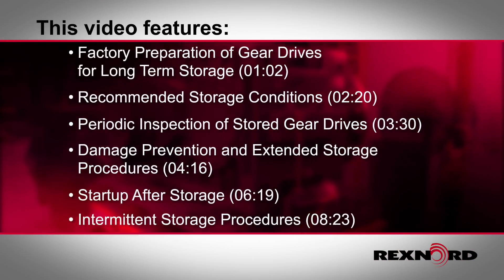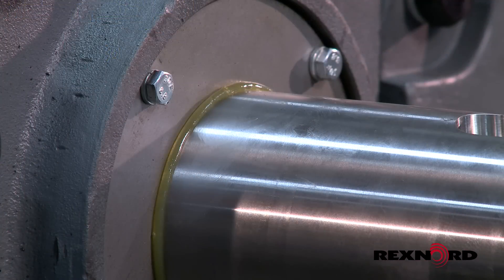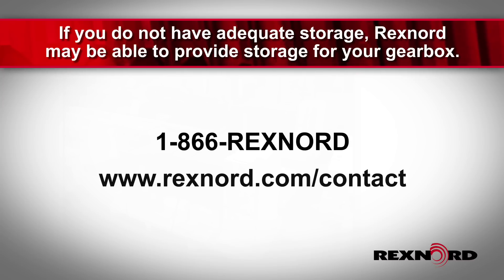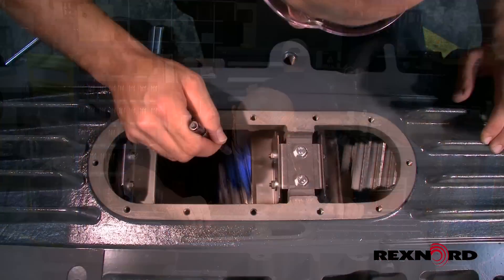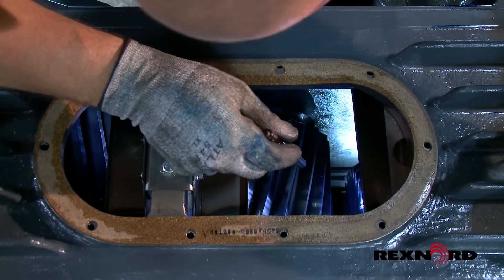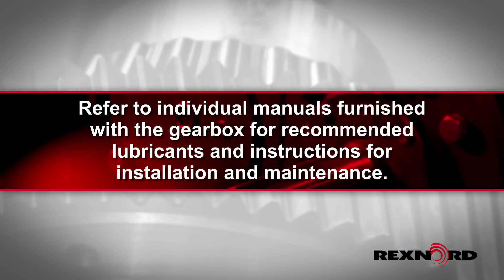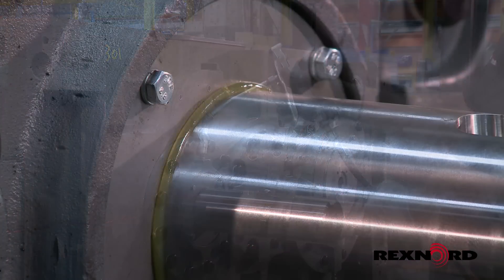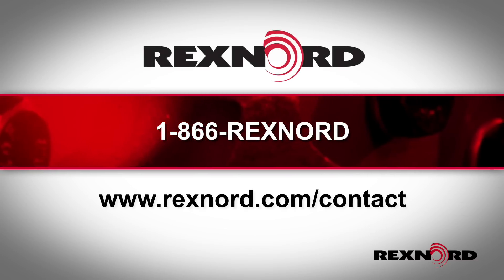Long-term Storage of Falk and Falk Renew Enclosed Gear Drives by Rexnord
Rexnord is a leading manufacturer of gear drives and gear sets for the heavy-duty industrial market. Rexnord's Falk® and Falk Renew® Gear Drives are engineered to minimize stress and wear, as well as to extend service life. When not in use, the proper long-term storage is essential to help prevent failures upon startup, protect your warranty, and make sure you get the best performance over the lifetime of your gearbox. This video features long-term storage information and procedures related to Falk and Falk Renew Enclosed Gear Drives manufactured by Rexnord.

If you have questions or need more information, please visit our Rexnord Industrial Services